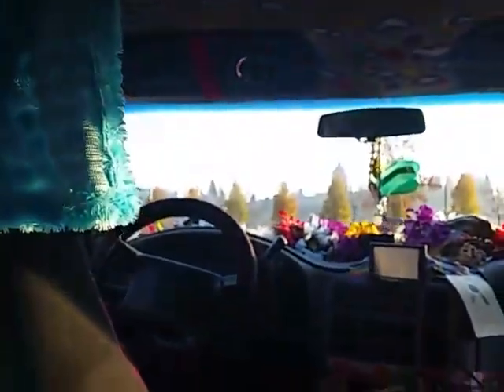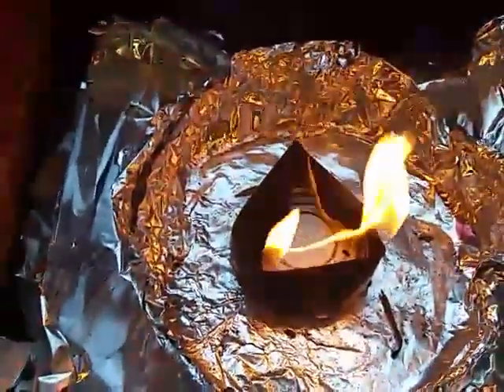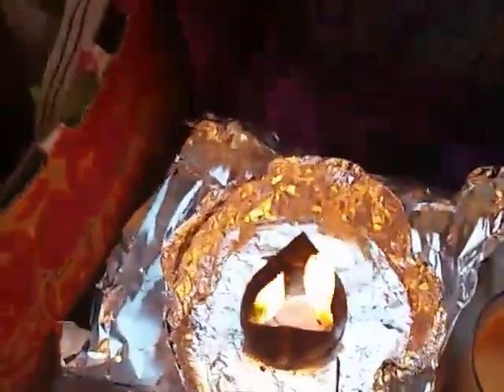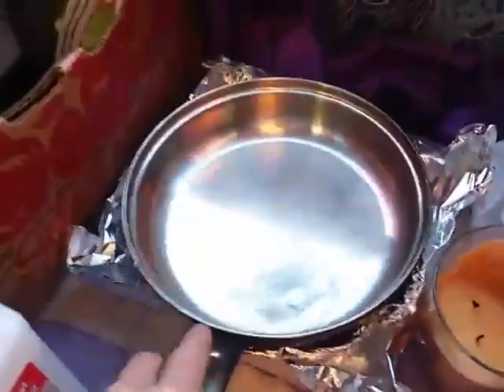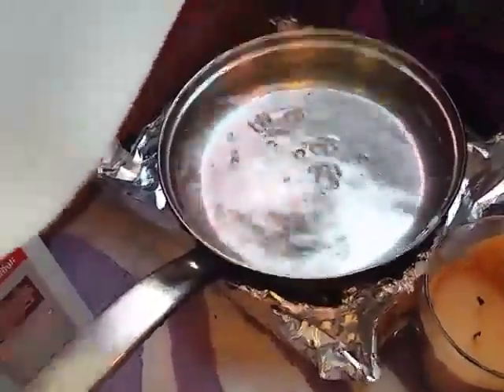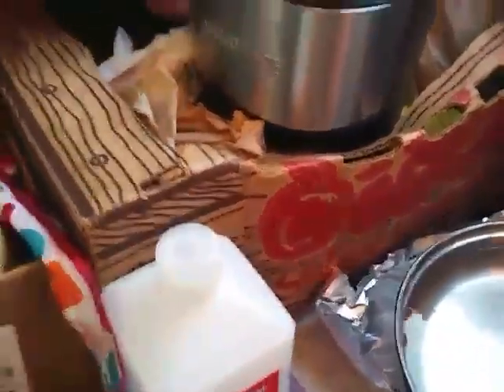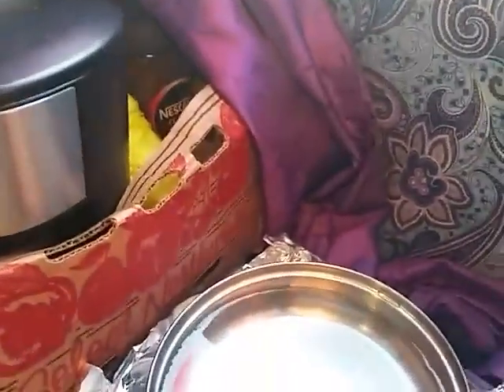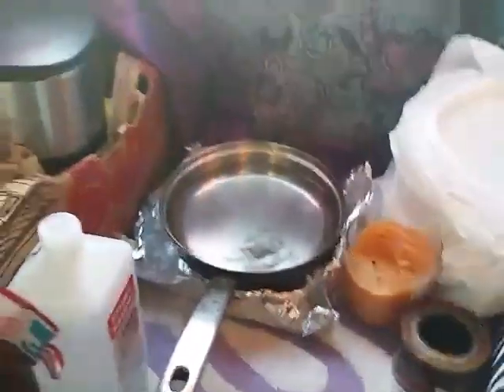Morning coffee While living in your car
How to cook while living in a van.